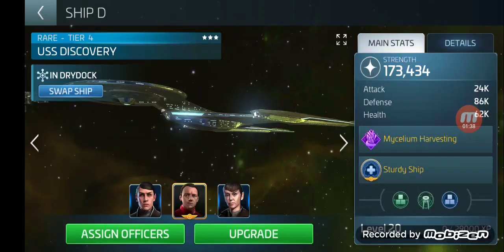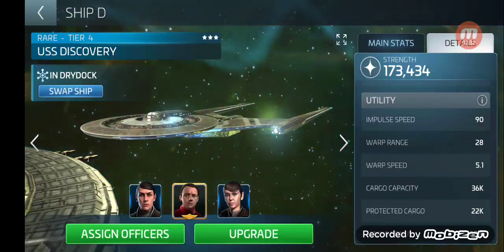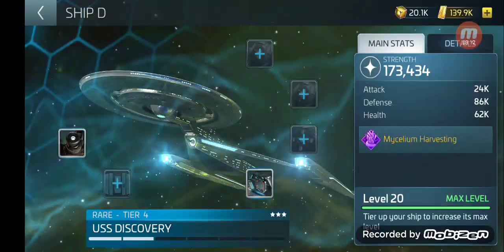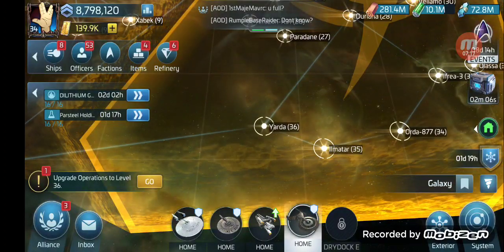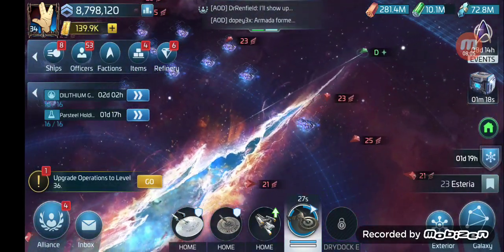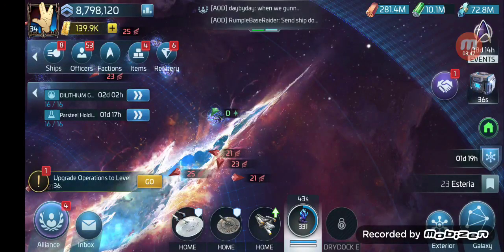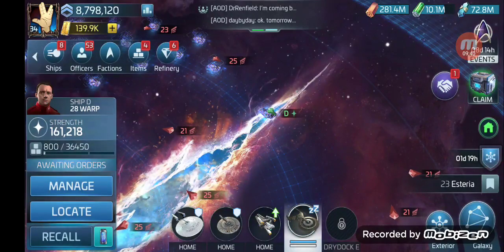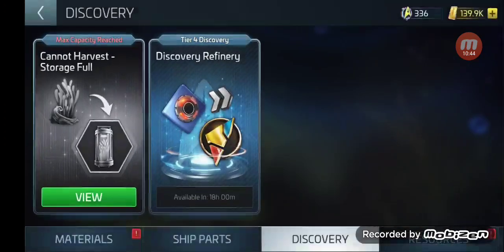Star Trek Fleet Command - USS Discovery - What are we gonna do with this ship?